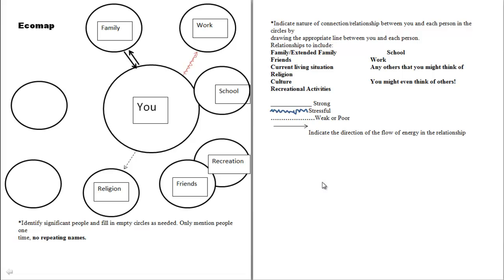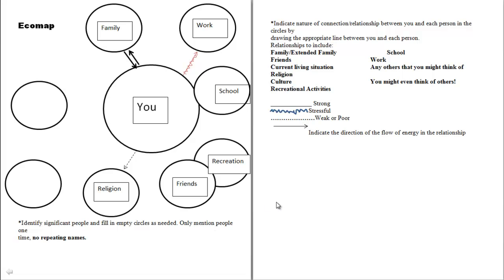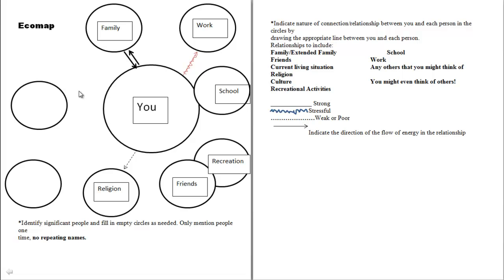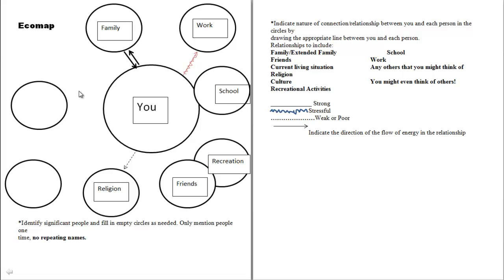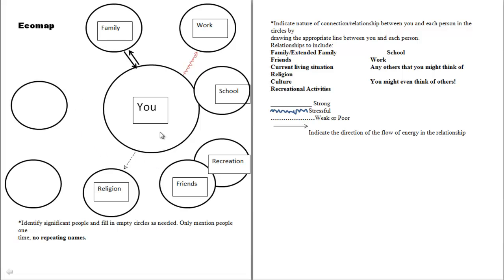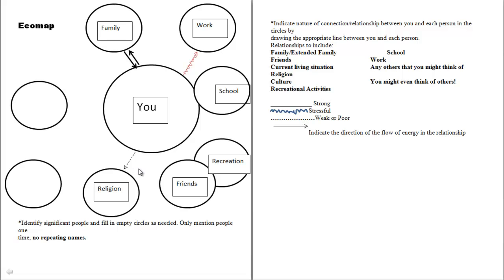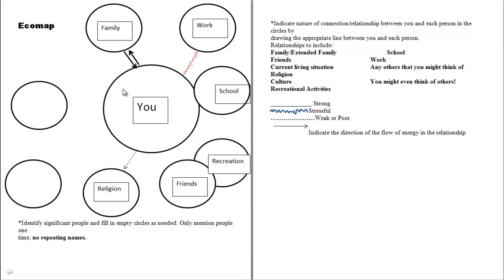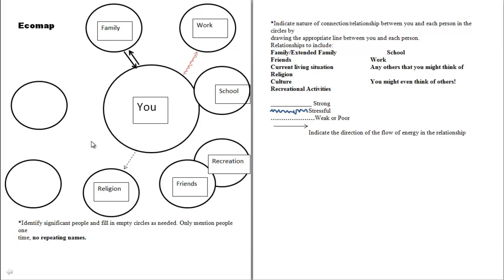EcoMapVideo.mp4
Ecomap Web Lesson CF 209 - 5/3/12